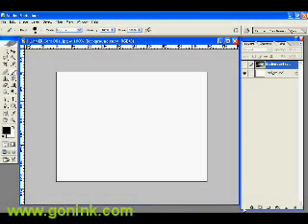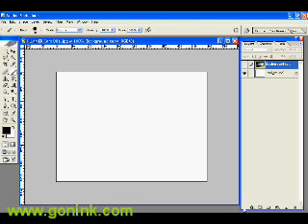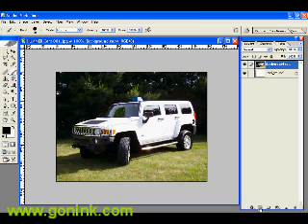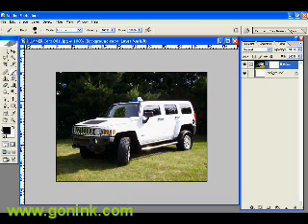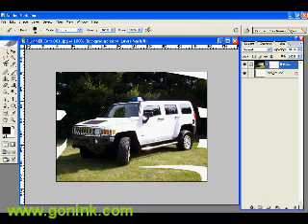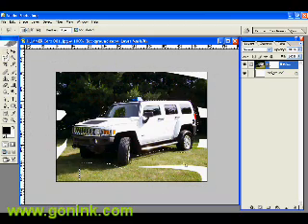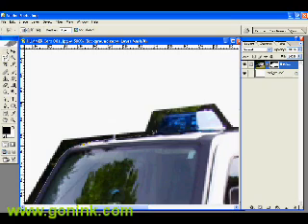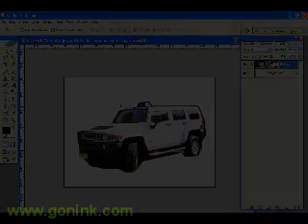Removing Background Of Image Part 1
We're going to remove the trees and grass behind this H3 Hummer and then replace the background with another image